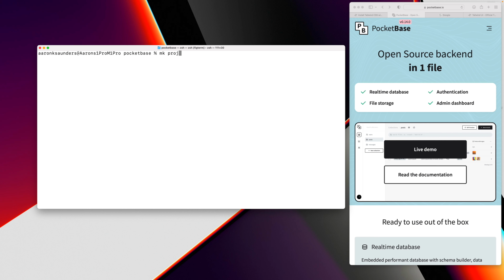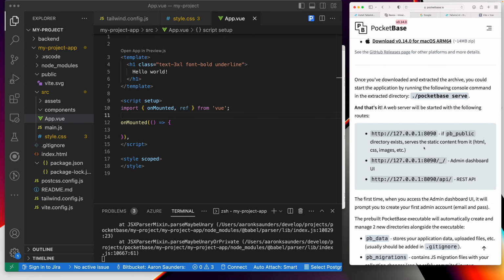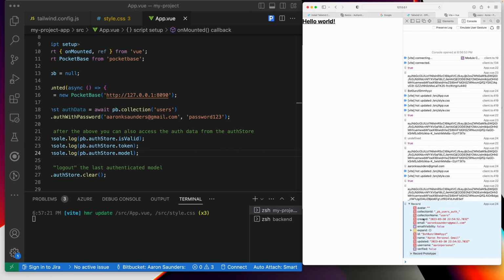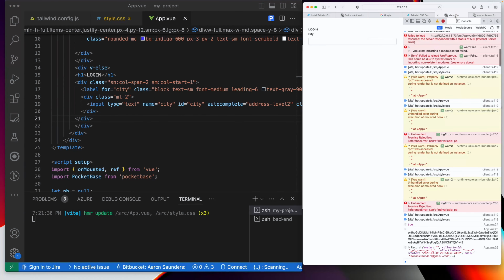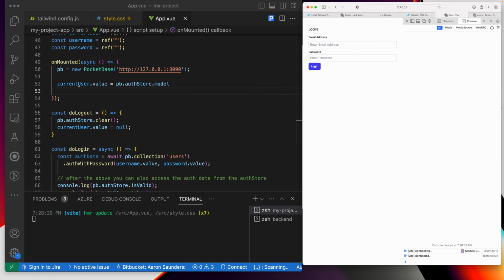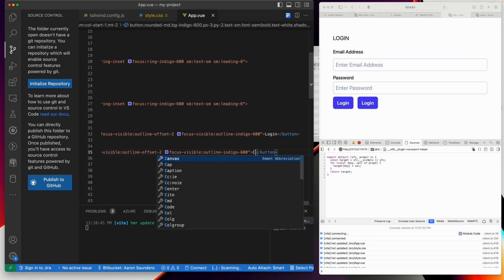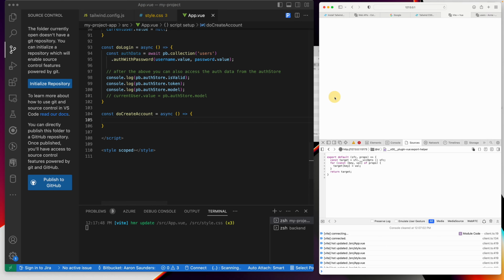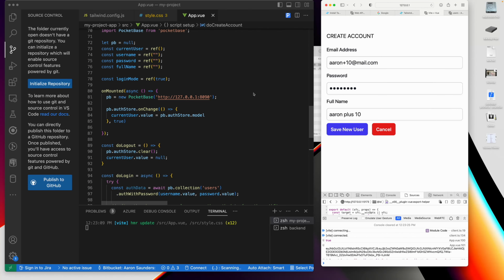Vue PocketBase #1 Authentication And User Management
Vue JS And PocketBase #1 Authentication And User Management

PocketBase - Open Source backend for your next SaaS and Mobile app in 1 file

In this video, we will explore how to use PocketBase, an open-source backend with embedded database (SQLite), built-in authentication management, real-time subscriptions, and REST-ish API, with Vue.js. We will create a single-page application that demonstrates how to:

- Use Tailwind With Vue / Vite
- Implement login and create account functionality
- Listen for changes in the authentication state
- If you're interested in learning more about Vue.js and PocketBase, join us for this tutorial!

💥 Chapters
00:00 - No-Intro Straight To Code - Setting Up Environment
05:13 - Getting Pocket Base Configured In App
09:34 - Running PocketBase Admin Application and Test Login
13:30 - Adding Login UI Stealing TailwindCSS from TailwindUI
26:40 - Listen for Auth Change Events on the AuthStore
30:20 - Adding UI For Creating Accounts In PocketBase
39:42 - Adding PocketBase API Call for Creating Account